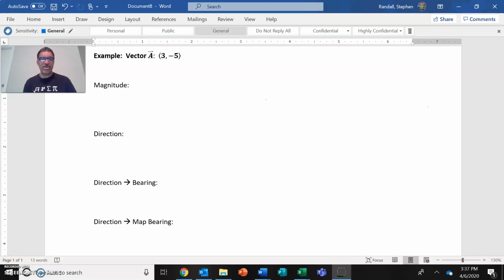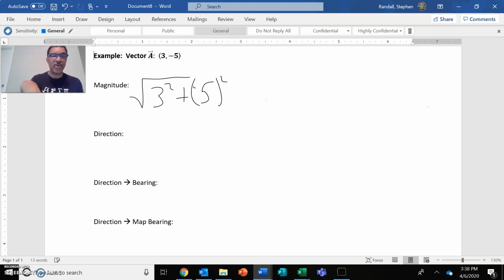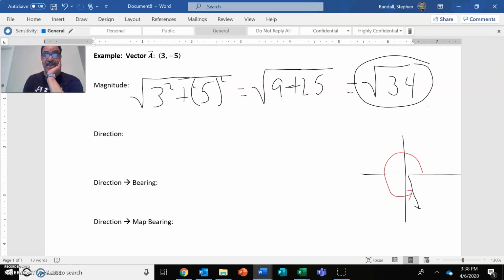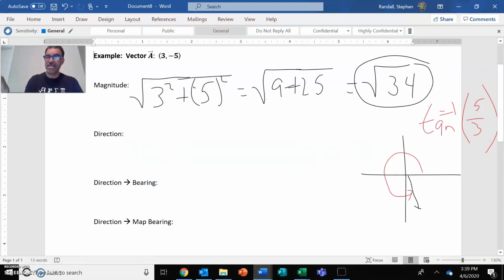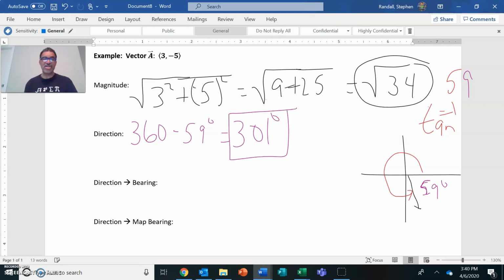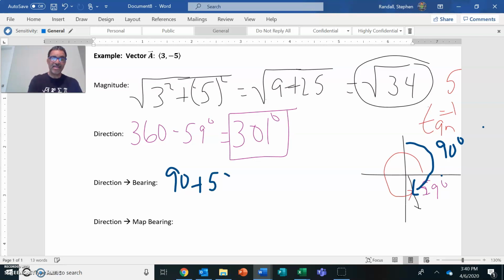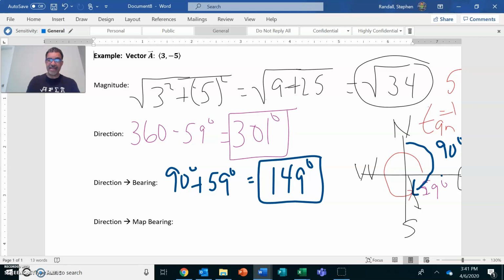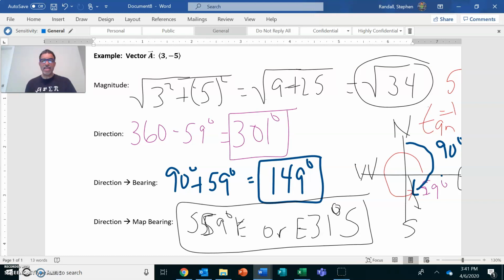Vector Wksh Example